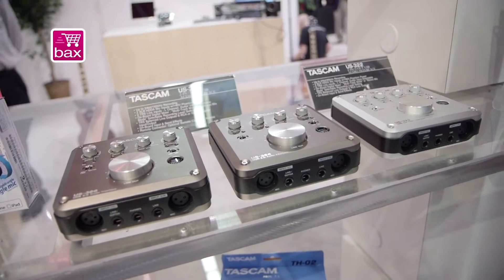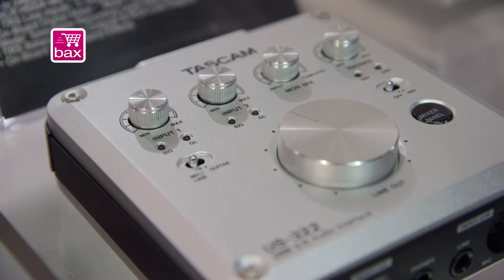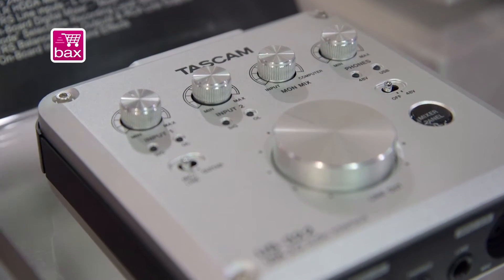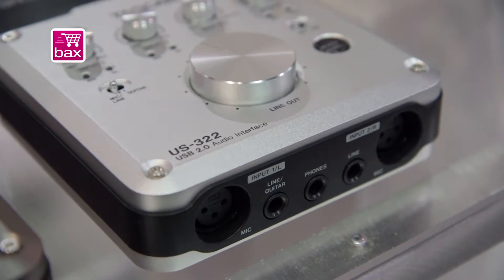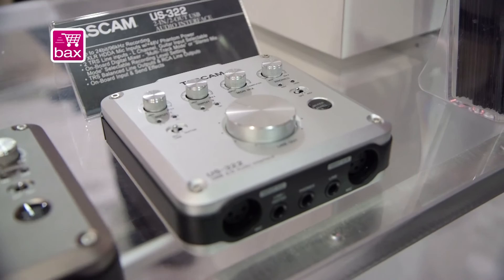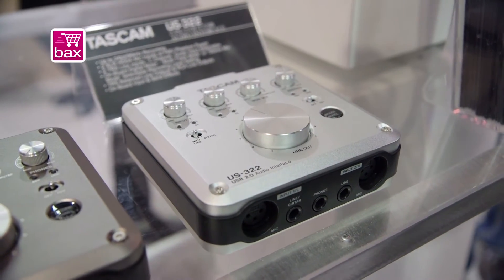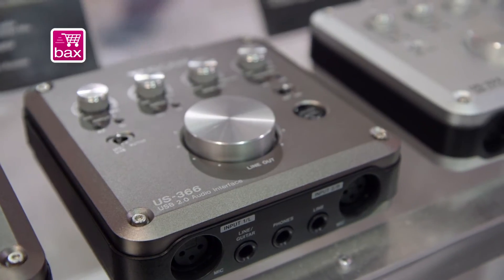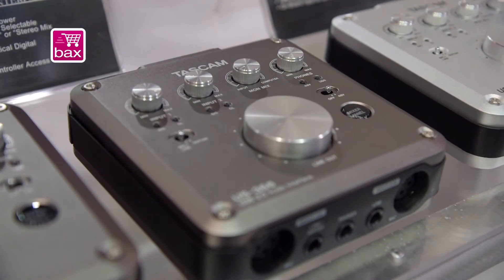NAMM 2013: Tascam US322 & US366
Bax TV | Bax-shop.nl doet verslag van de NAMM 2013 in Anaheim, Californië. Productspecialist Jeff Bailey van Tascam liet ons de nieuwe US322 en US366 audio-interfaces zien.